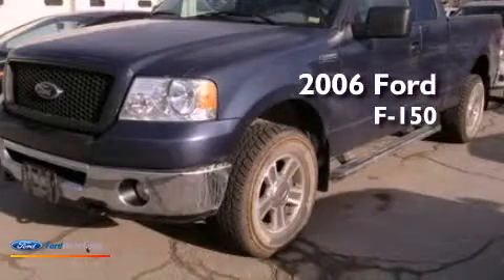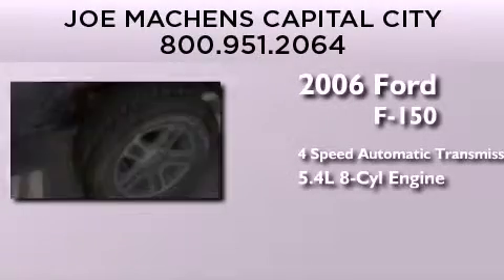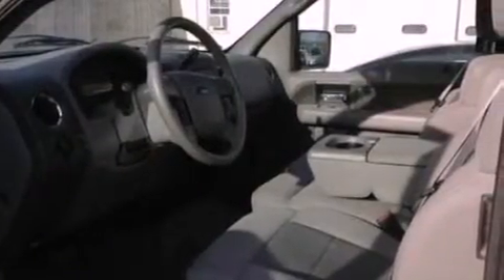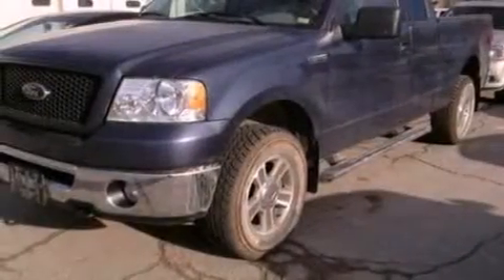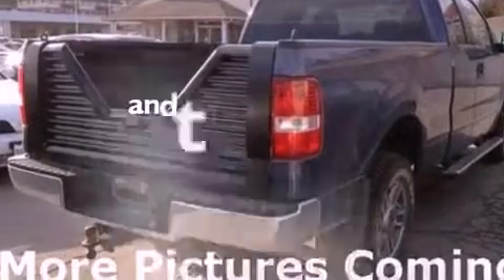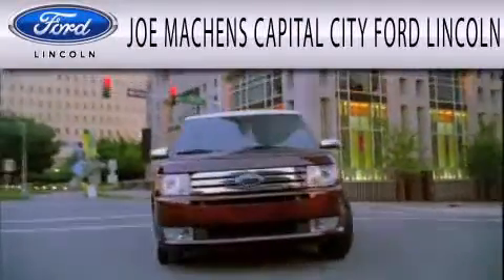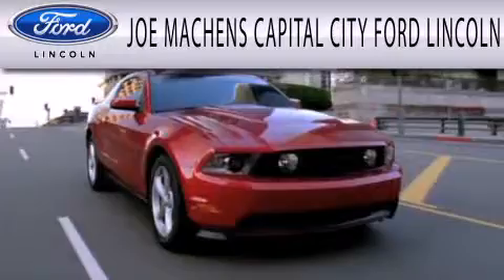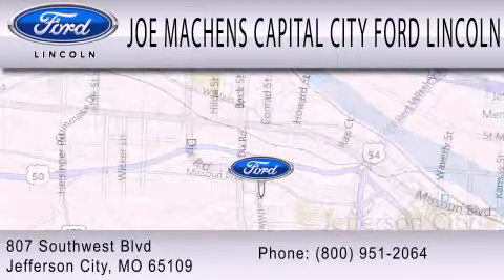2006 Ford F-150 Jefferson City MO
Year : 2006
 Make : Ford
 Model : F-150
 Engine : 5.4L V8 24V MPFI SOHC FLEXIBLE FUEL
 Trans . : 4-SPEED AUTOMATIC
 Exterior : BLUE
 Miles : 54,154

 Stock : 130803A1

 807 Southwest Blvd.